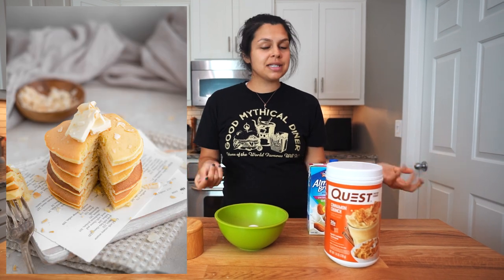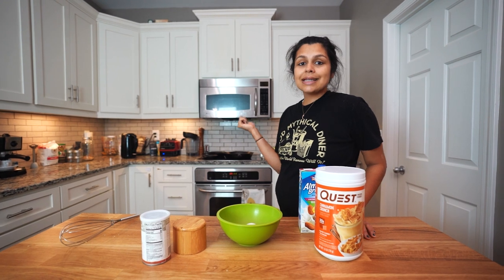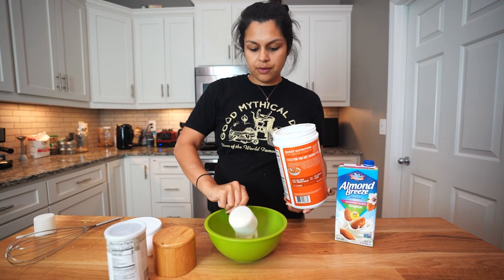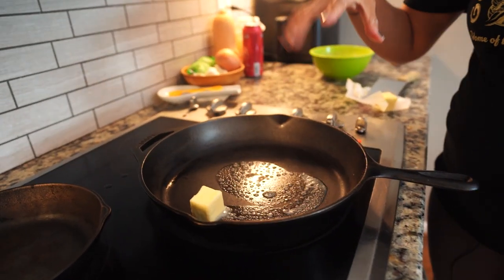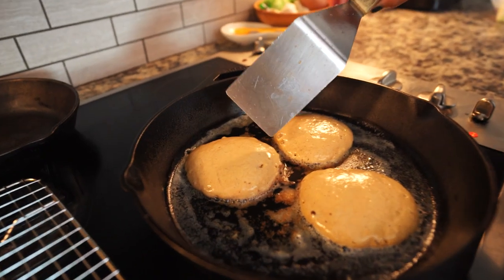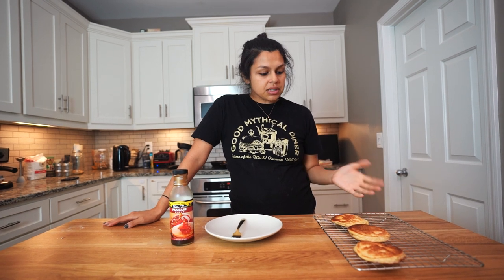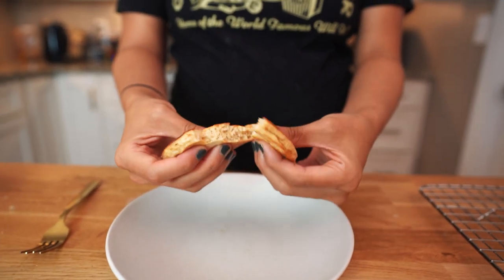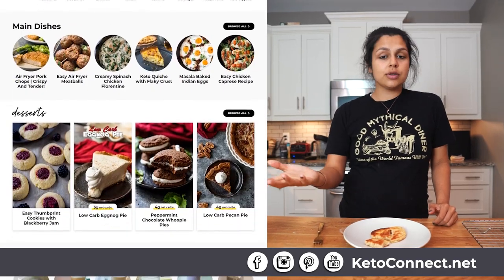3 Ingredient Protein Pancakes in Less Than 10 Minutes!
3 Ingredient Protein Pancakes in Less Than 10 Minutes!